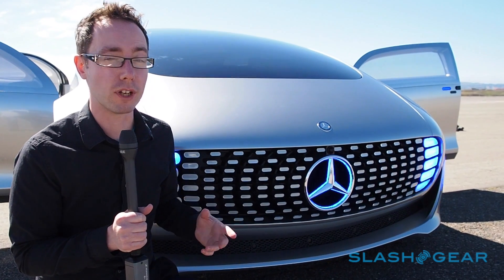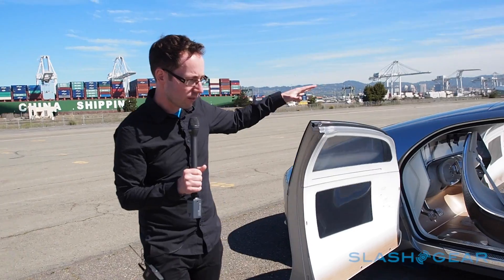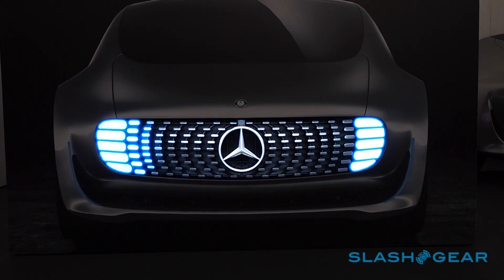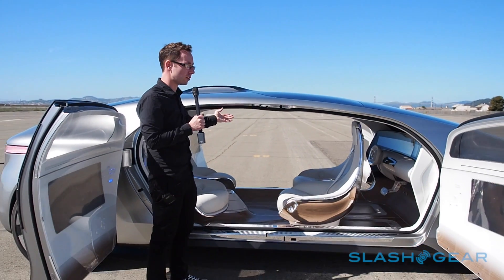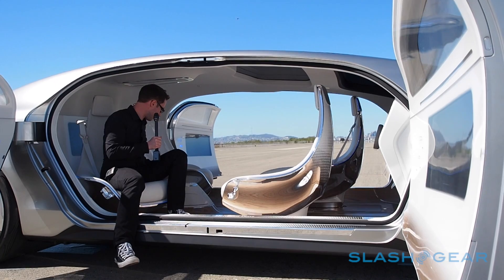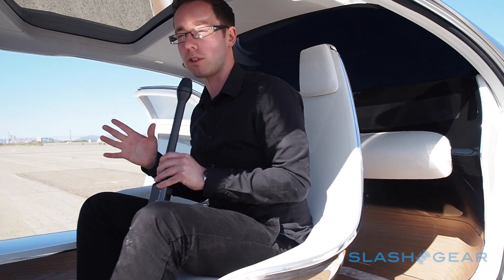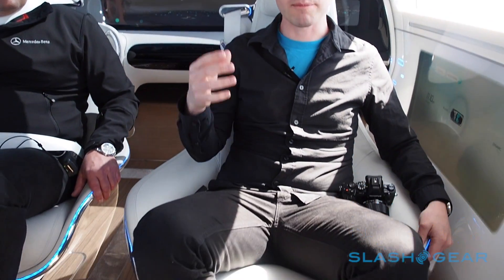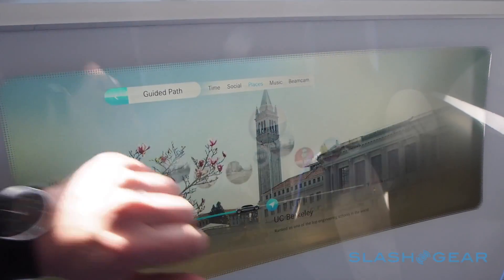Mercedes Benz F 015 Walkthrough (live coverage in SF)